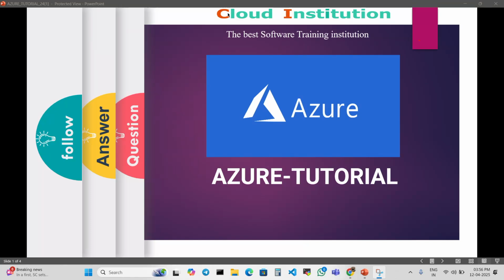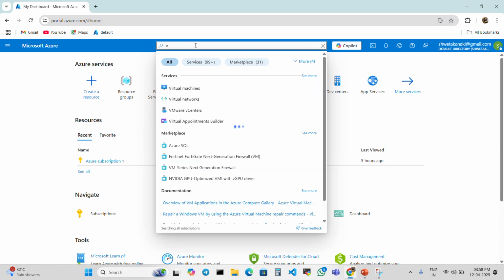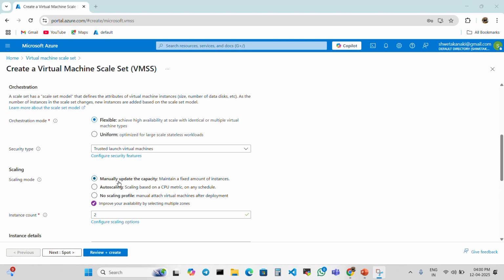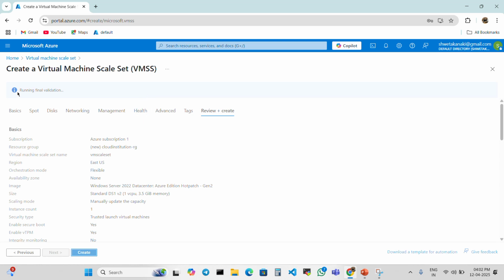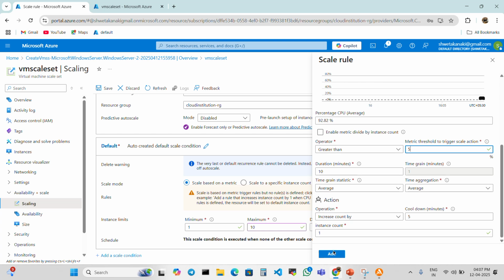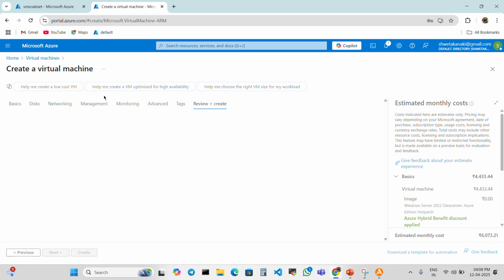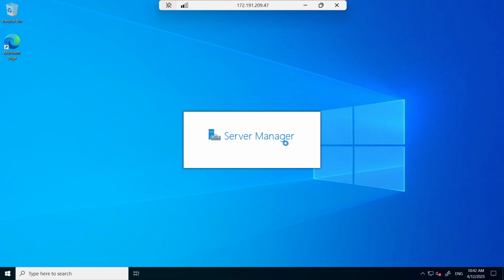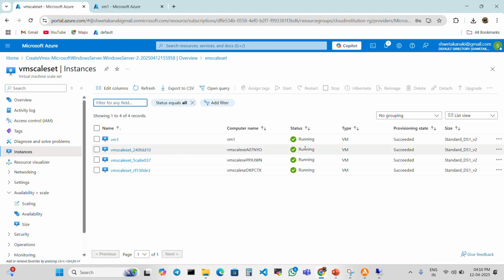Azure Tutorial - Azure Virtual Machine Scale Set